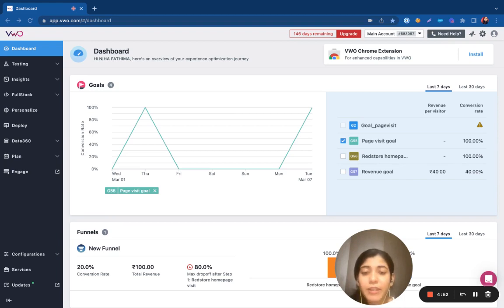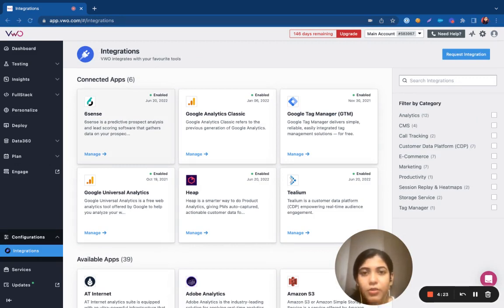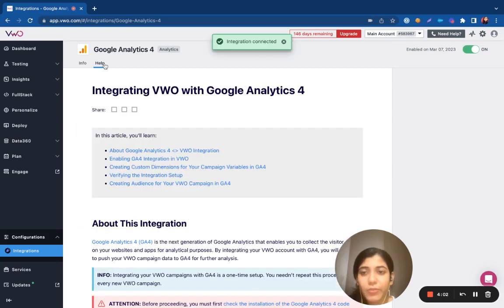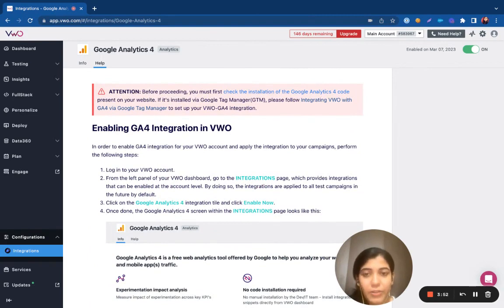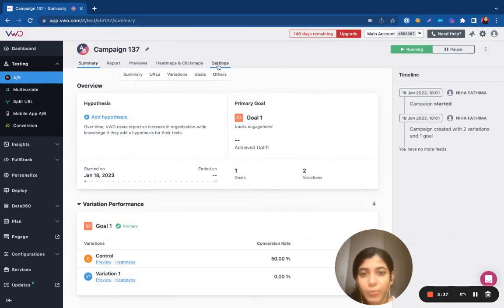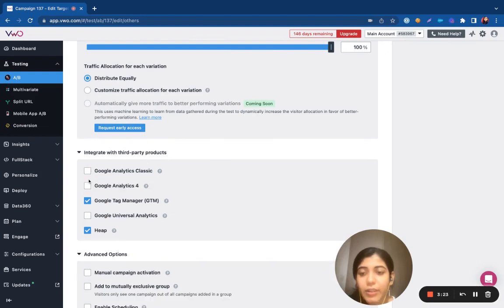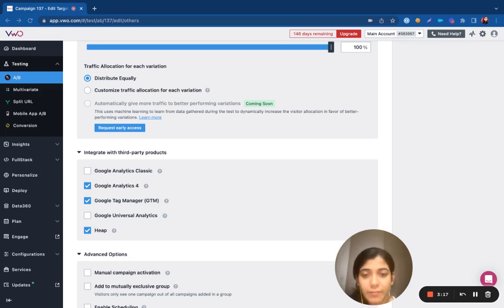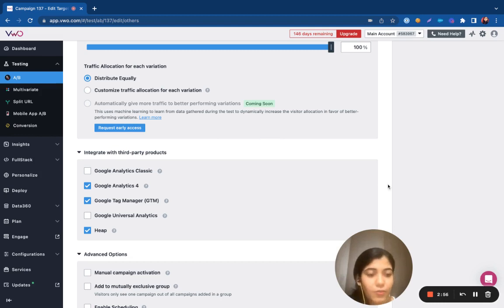VWO | Integrations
The Integrations section is a new section located in the left panel inside the VWO dashboard - VWO customers can access and enable VWO integrations from here.

The Integrations section feature is available in all VWO plans.